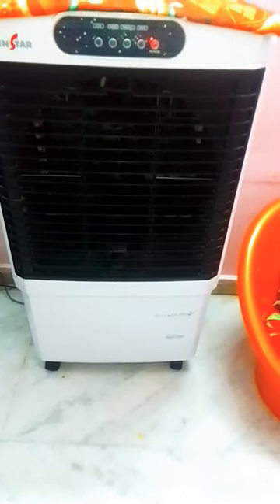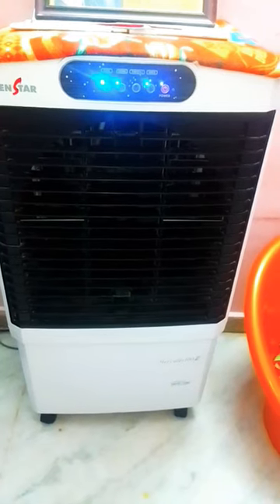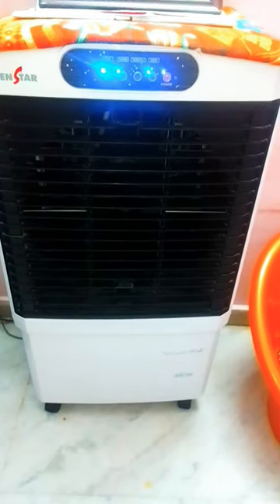how to remove cooler bad smell 🤷useful tips#shortvideo